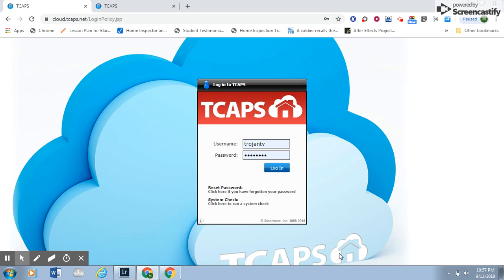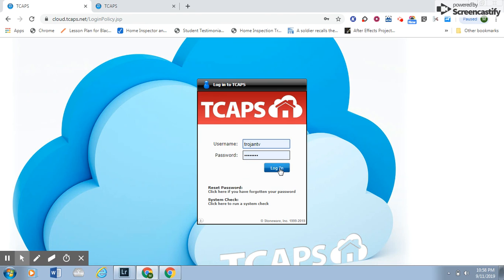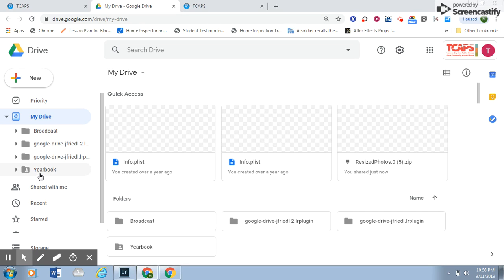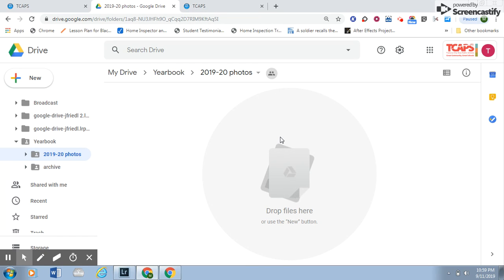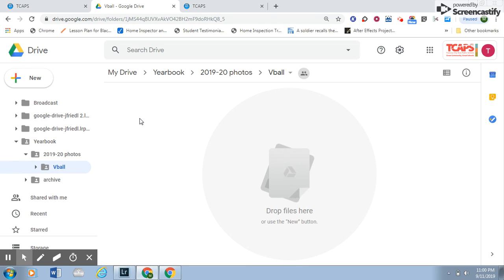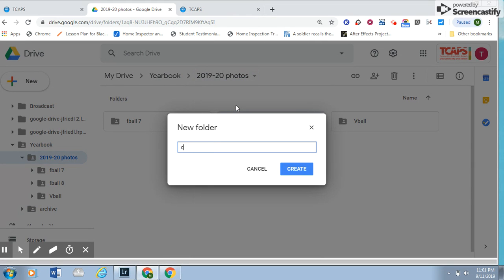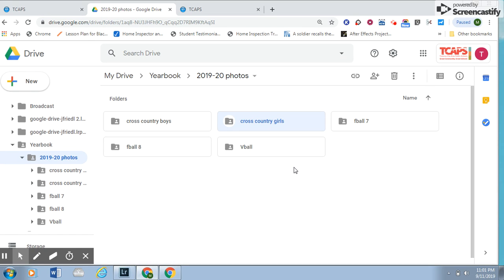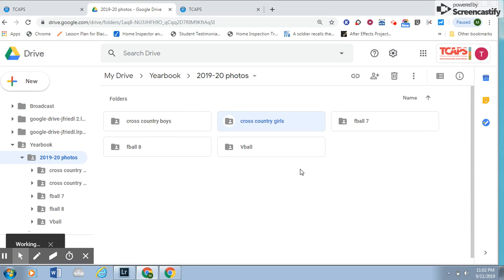Photo managing cloud/drive management 2019